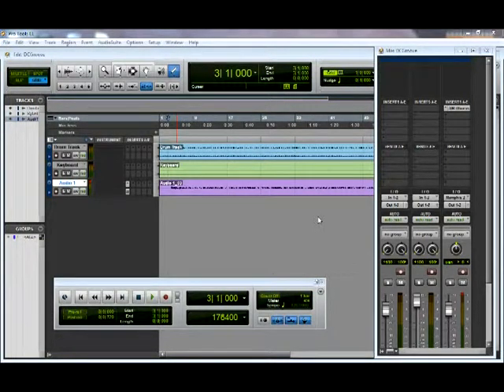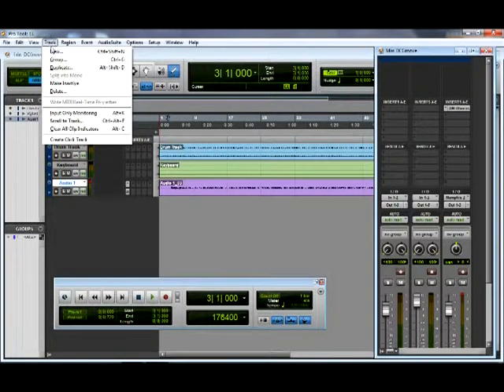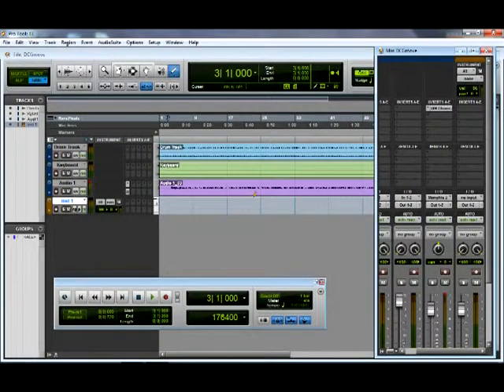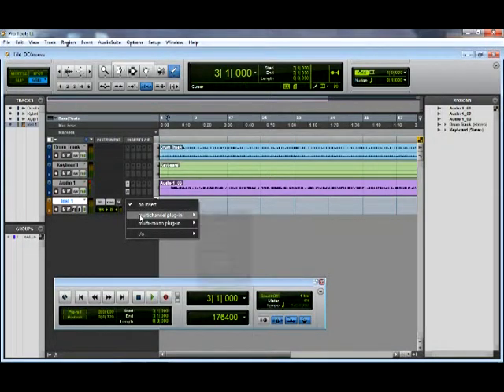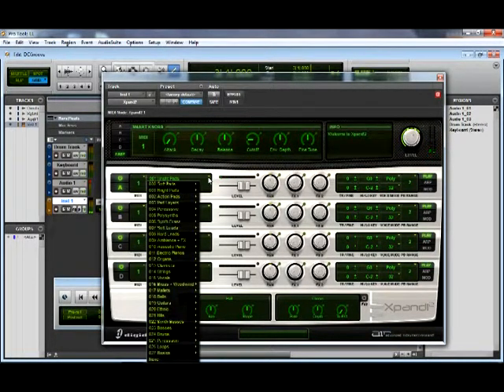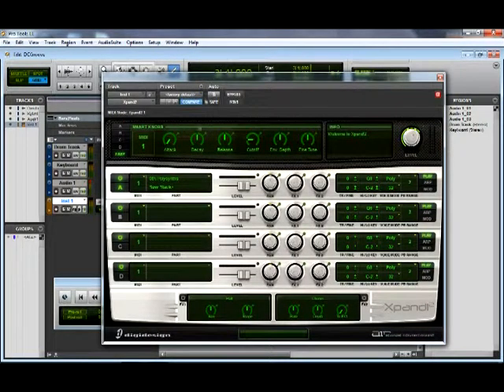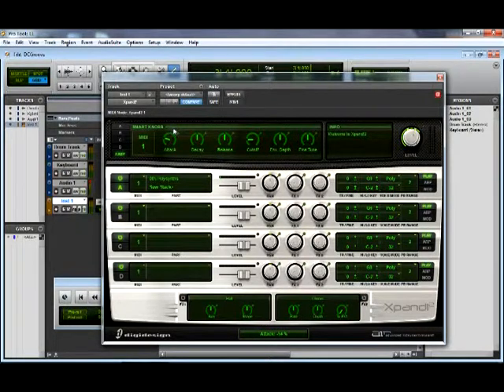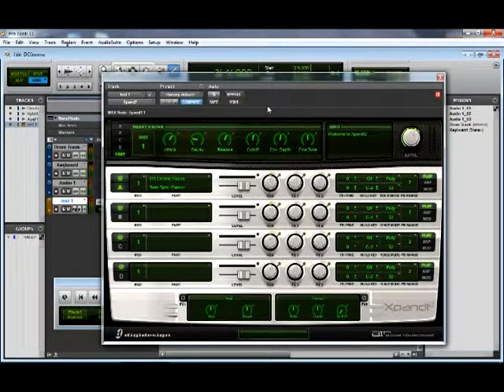ProTools LE 8 Synth Demo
Some adjustments in ProTools Expand 2 Synthesizer.